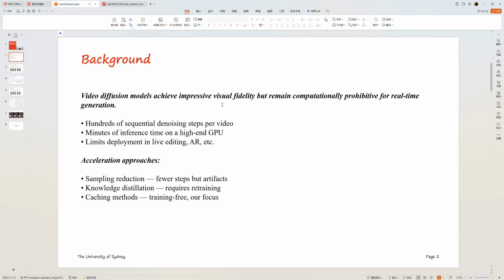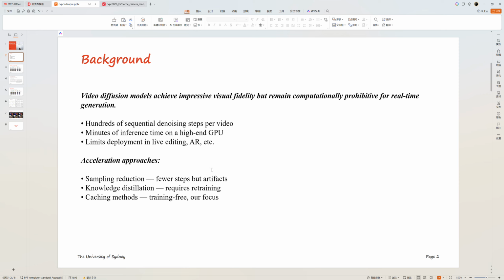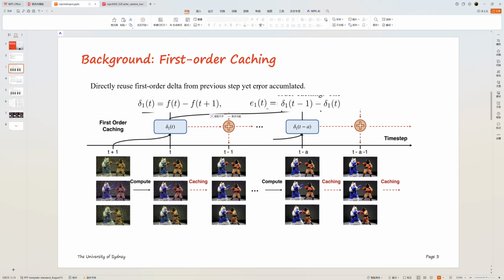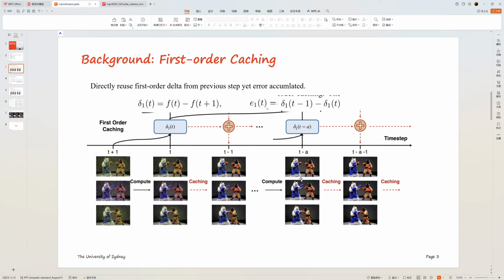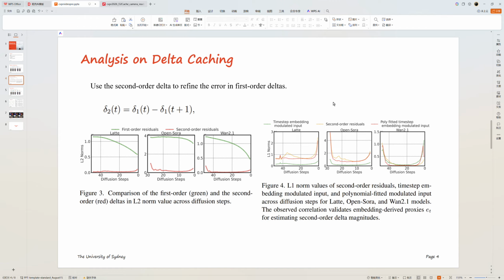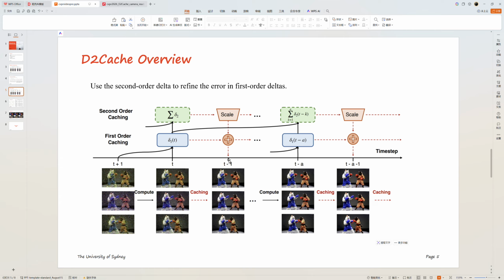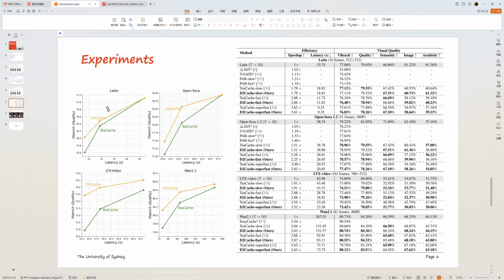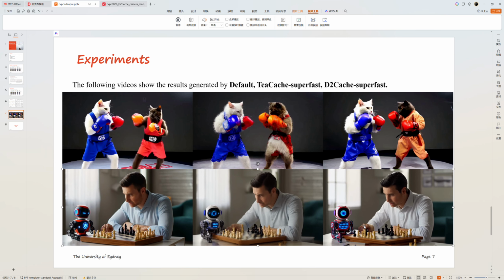D2Cache: Second-Order Delta Caching for Higher Video Diffusion Acceleration | CVPR 2026